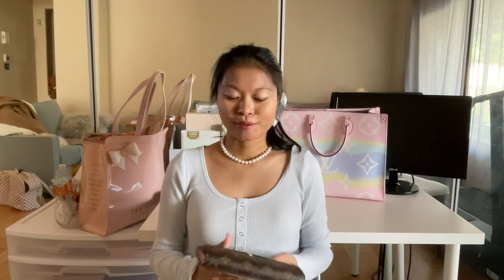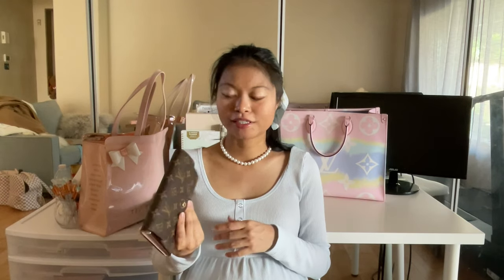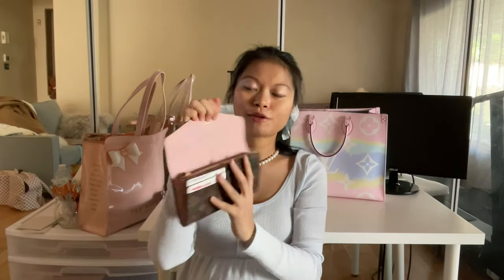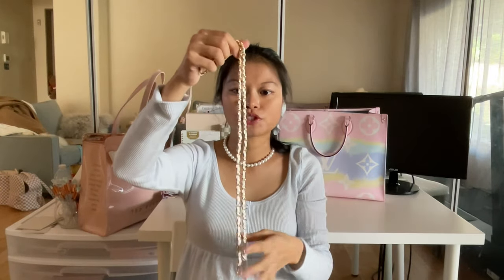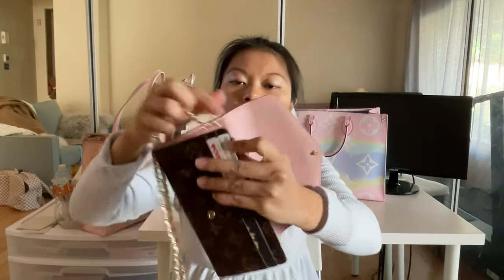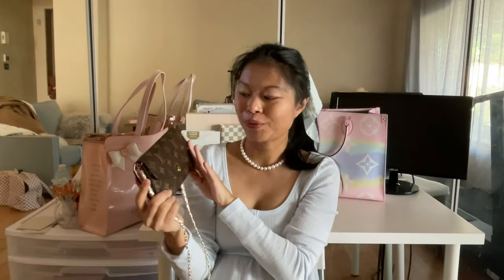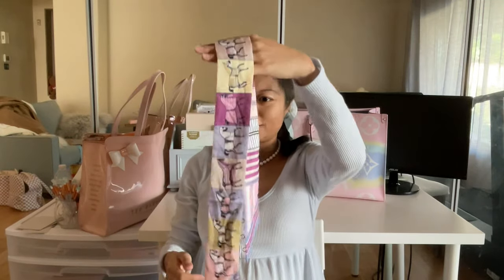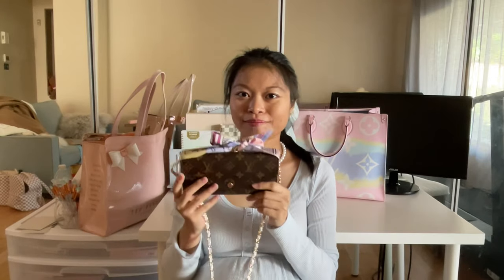DIY Louis Vuitton Wallet on Chain | How to Add a Strap to your wallet!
Turn your louis vuitton wallet into a wallet on chain/mini shoulder bag!

Louis Vuitton Sarah Wallet Rose ballerine